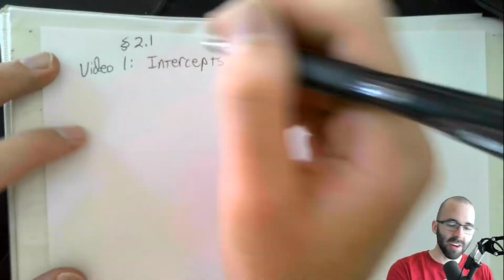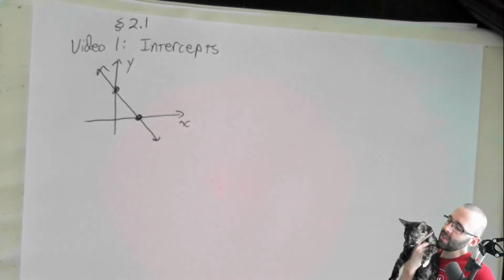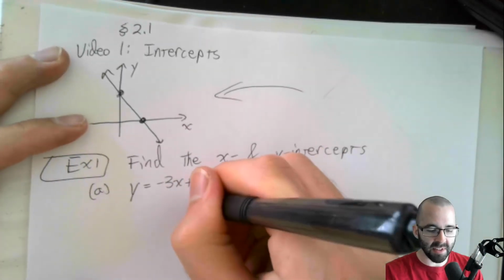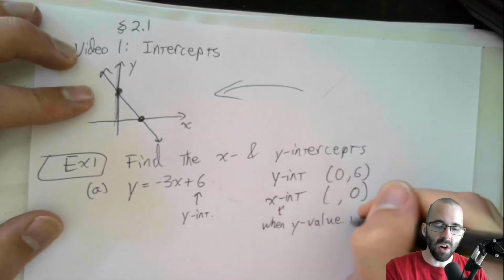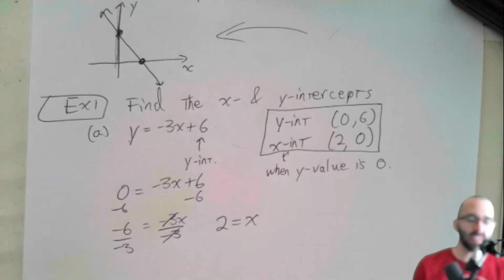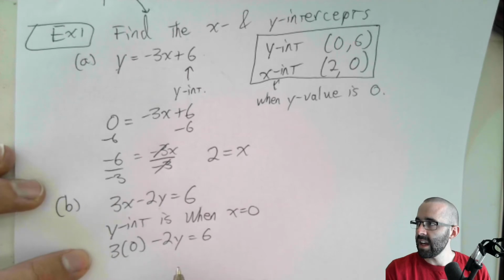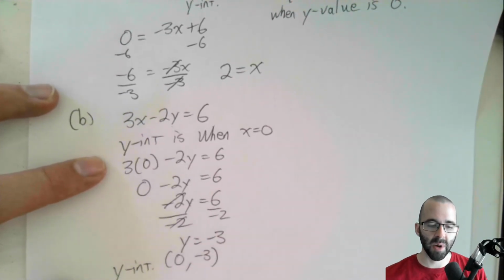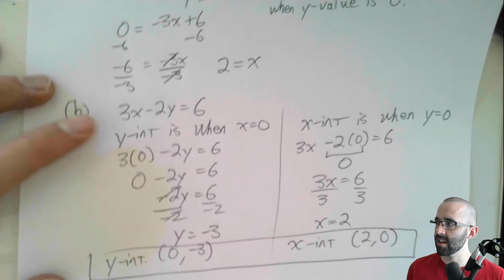1400 2 1 1 Intercepts